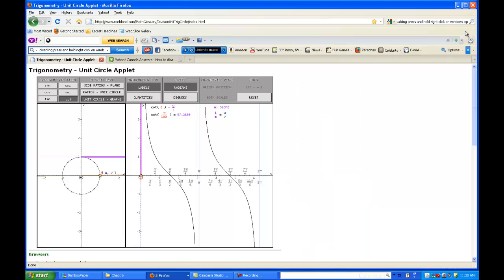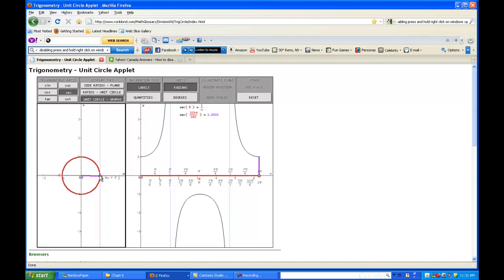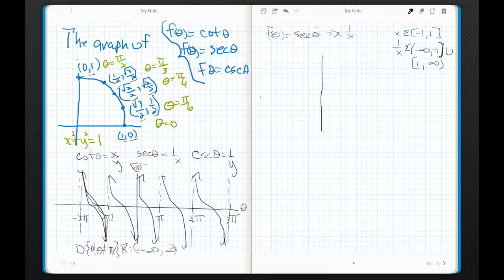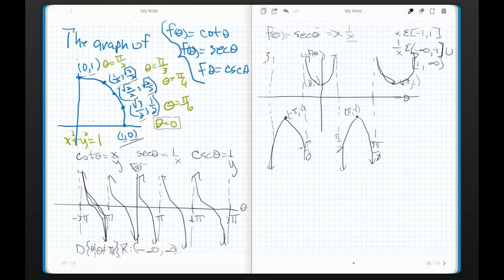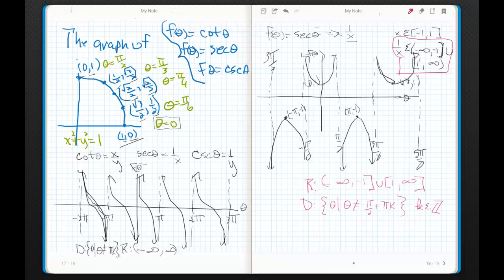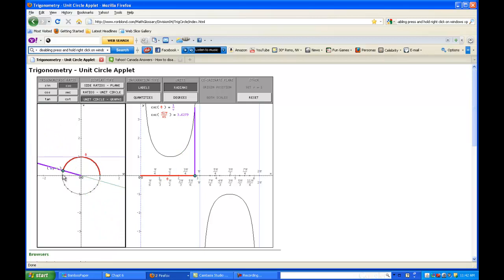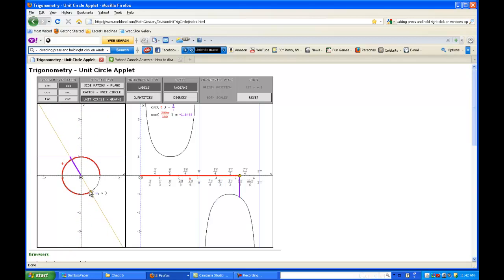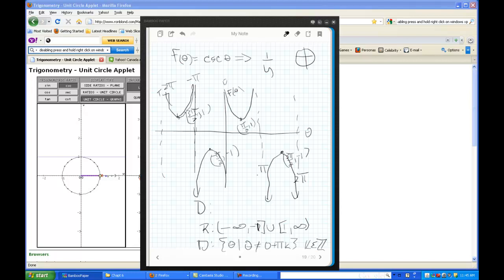PreCalculus Chapter 6.5 part 3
Graph of Secant and Cosecant